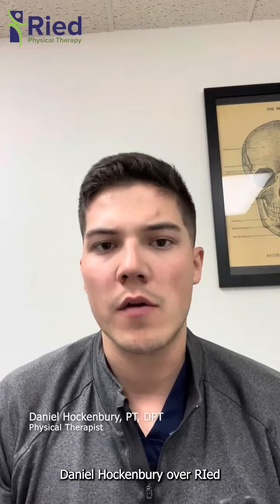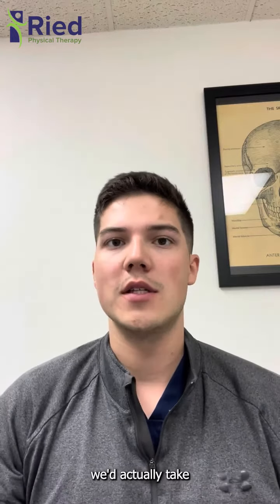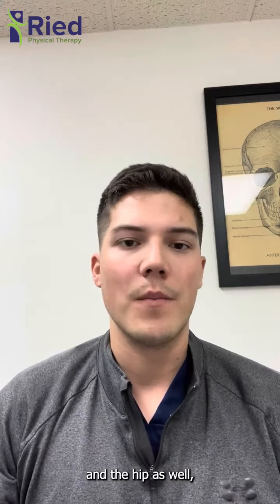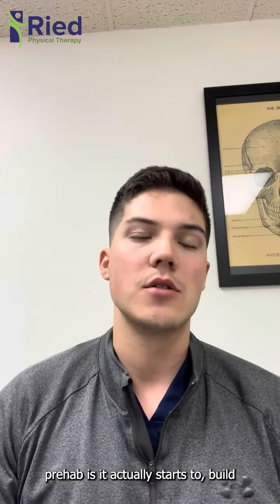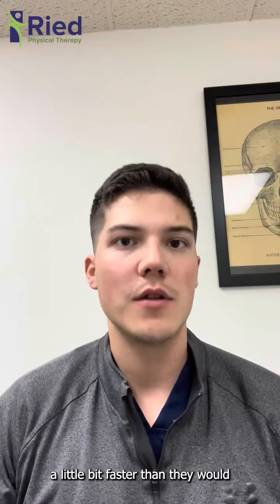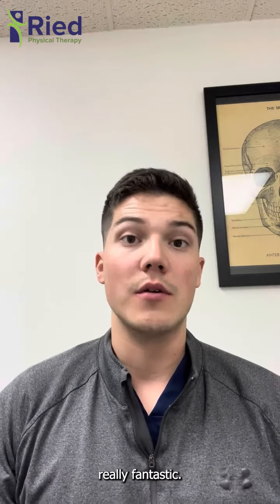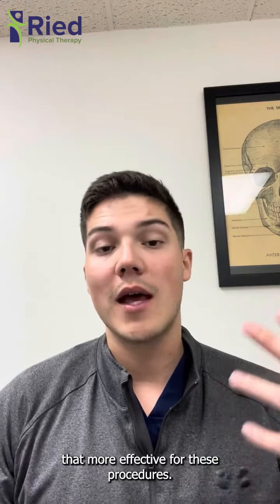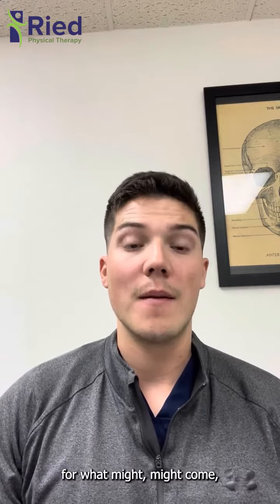What would be the point of doing prehab for the knee?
Prehab refers to targeted exercises and strategies designed to strengthen and prepare the knee joint before potential injury or surgery. By focusing on building strength, flexibility, and stability, prehab not only helps prevent injuries but also enhances post-surgery recovery outcomes. Learn how prehab can optimize knee function, reduce pain, and improve overall quality of life, making it an essential component of any proactive approach to joint health.
Here at Ried Physical Therapy, we have had great success in treating knee pain, chronic or otherwise. With our hands-on, individualized approach, we can help you get on the track to success. We have multiple therapists on standby ready to assist you!